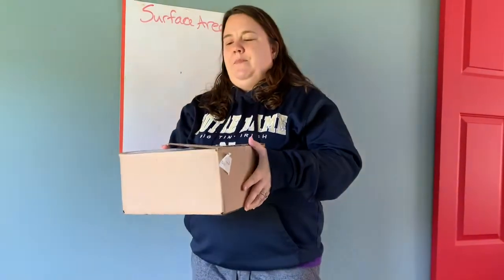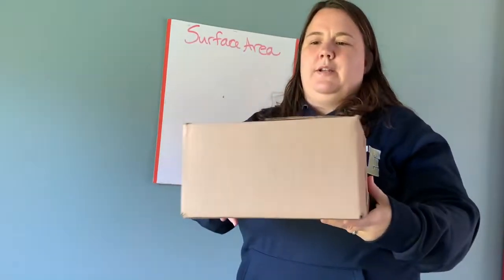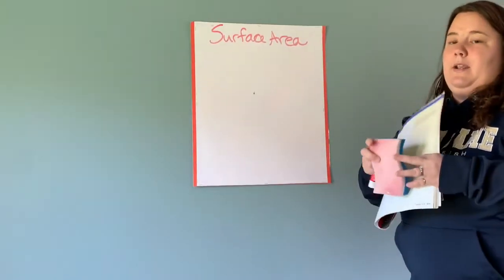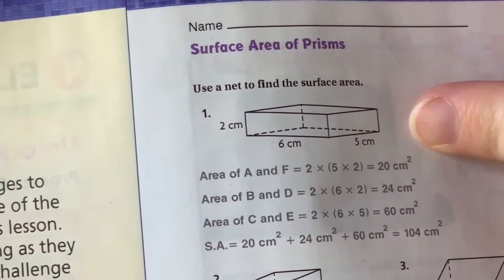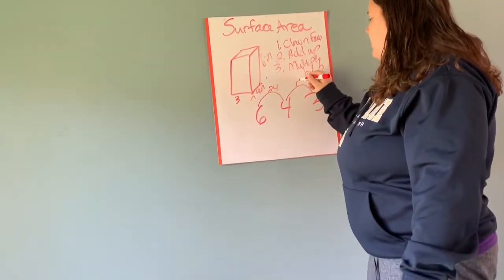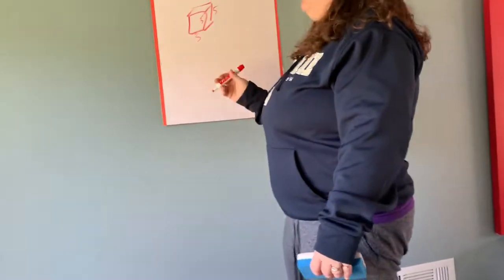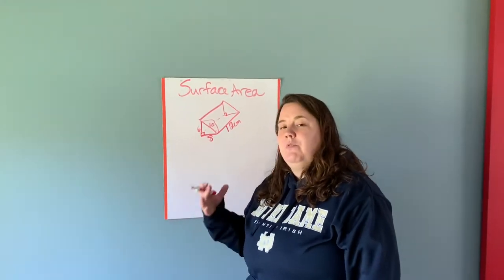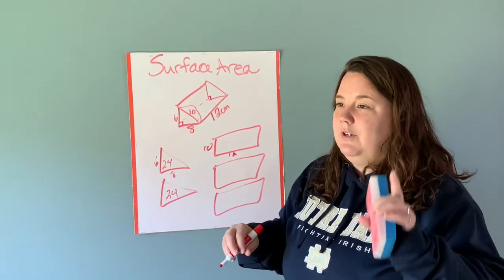Surface area adv Math